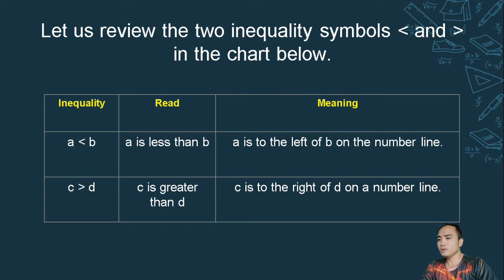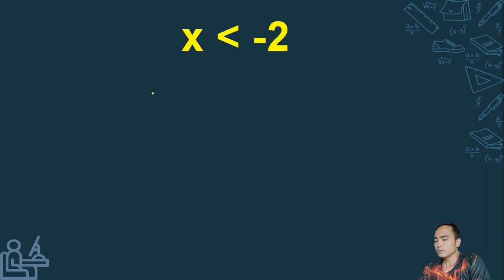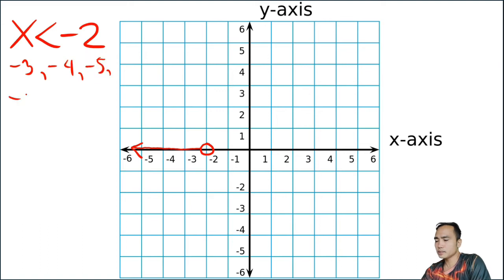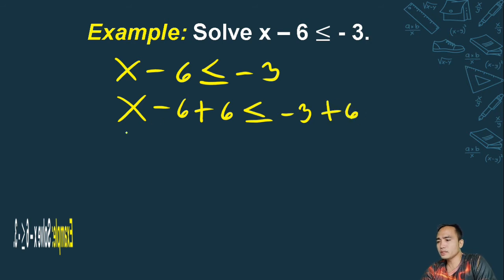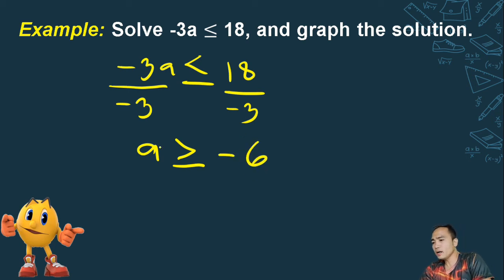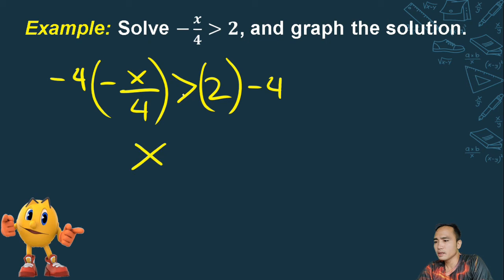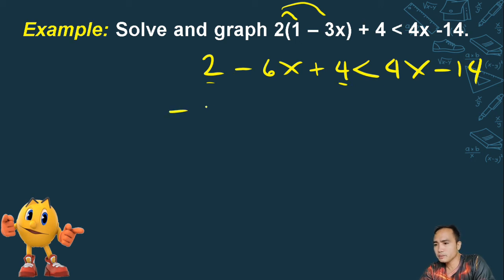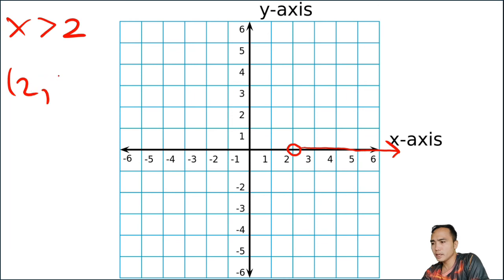Solving Linear Inequalities?-Very Easy! Watch this video.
In this video, you will going to learn on Solving Linear Inequalities. THINK POSITIVE!